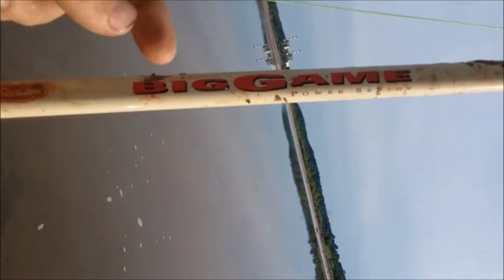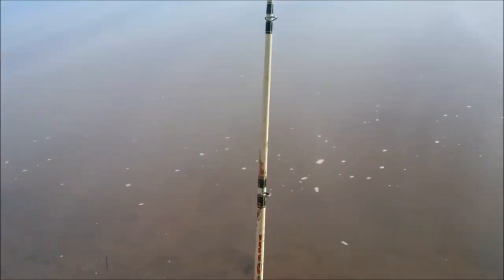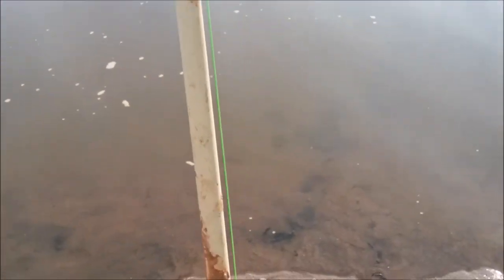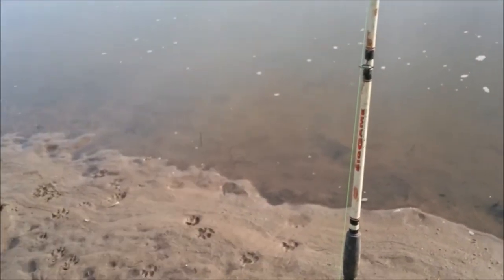Berkley big game rod review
this is a good rod i use it all the time